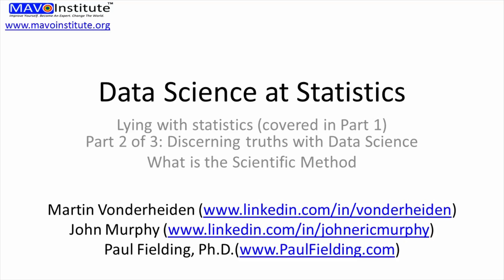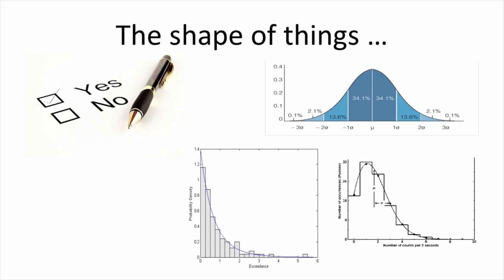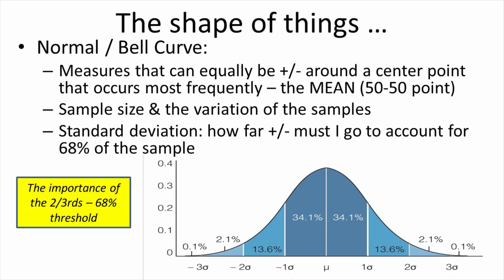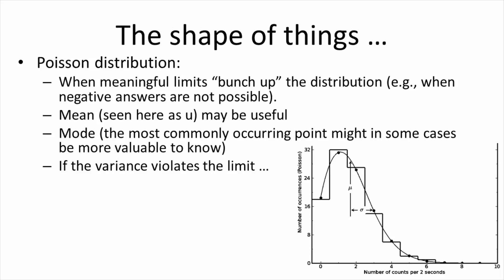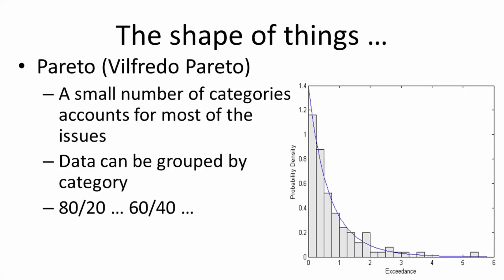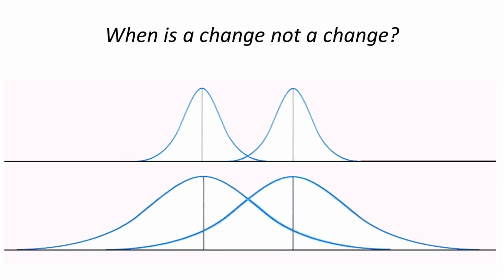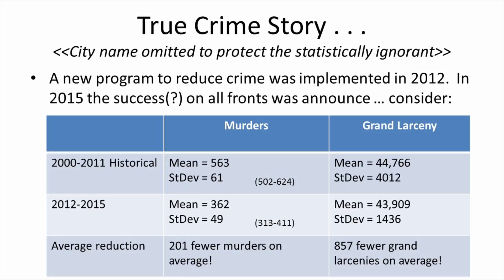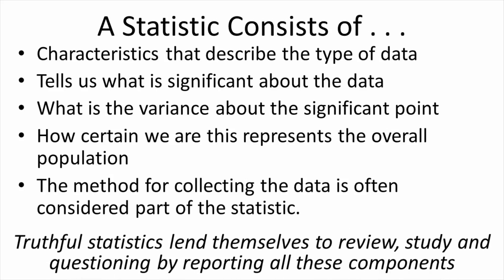Introduction to Data Science - Statistics Part 1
Data science is an interdisciplinary field about processes and systems to extract knowledge or insights from data. Knowledge areas Data science include statistics, computer science, design and social sciences.  In this lecture Paul Fielding, Ph.D, provides an introduction to statistics fundamentals (part 1).

DataScienceInsight.com was launched by Paul Fielding, John Murphy and Martin Vonderheiden with to goal to teach Data Science. to Non-Data Scientists.  Learn to clean up messy data, uncover insights, make predictions using data science tools, and clearly communicate critical findings. Understand the concepts and tools you'll need throughout the entire data science pipeline, from asking the right kinds of questions to making inferences and publishing results.